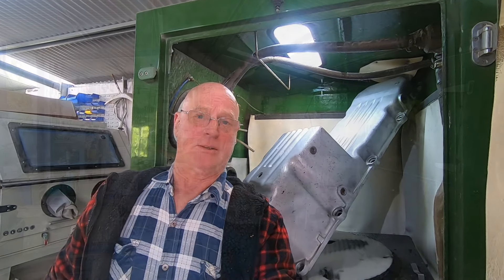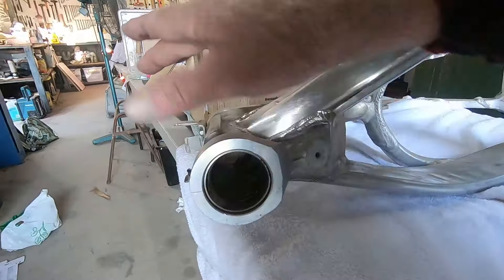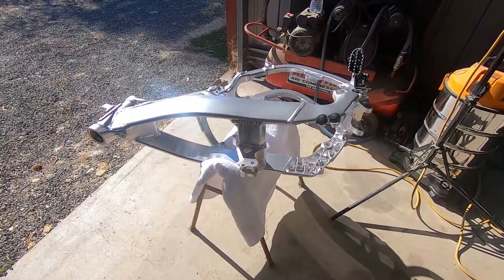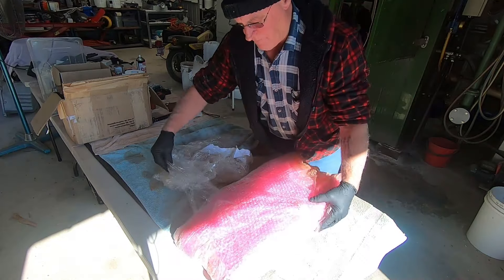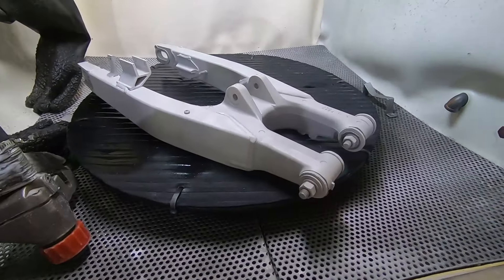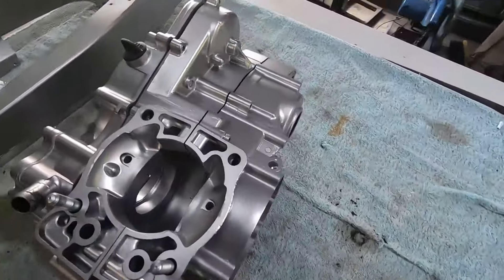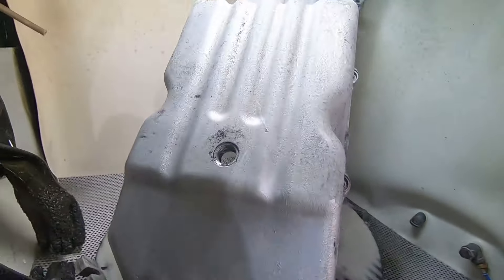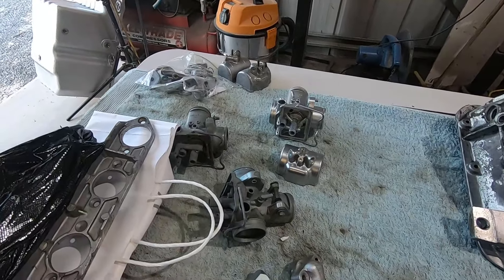Making money consistently is easy if you provide quality results. My vapor blasting ways.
A daily life video in the workshop at Bendigo Hydroblasting. My customers keep coming back for their hydroblasting / vaporblasting needs, they do this because I give them prompt service turnaround, unmatched quality results and value for money.